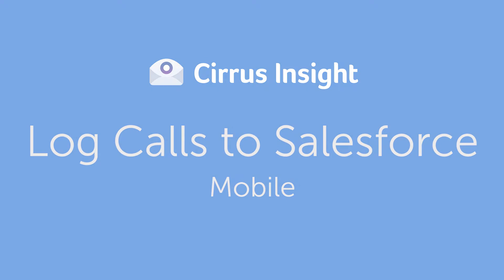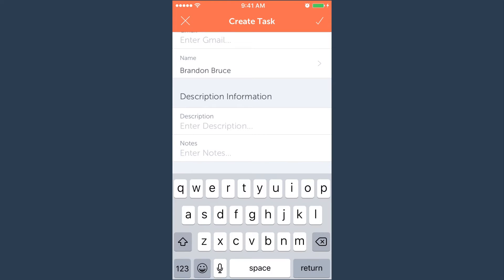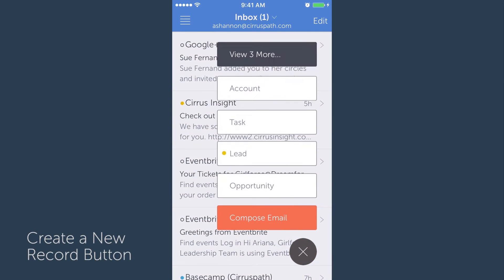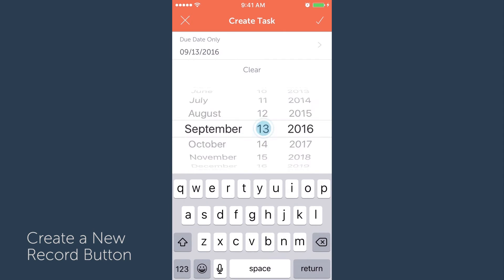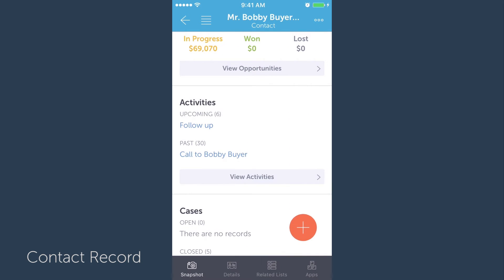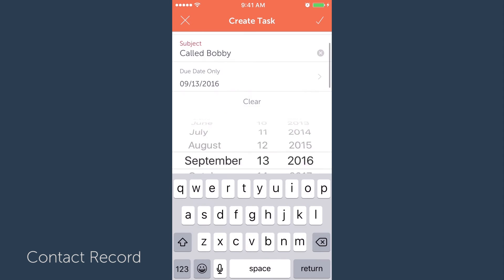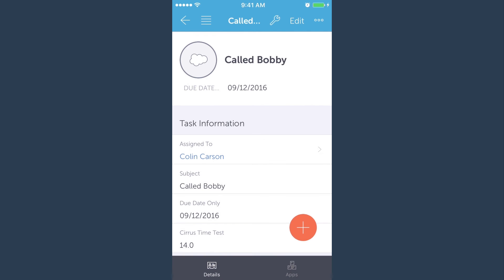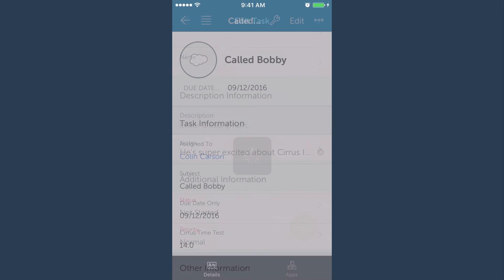Log Calls to Salesforce - Mobile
CirrusInsight.com

Logging a call shouldn’t take you as long as the call itself. After each one, you want to move along as fast as possible.

Using Cirrus Insight, you can log a call to Salesforce, relating it to the appropriate lead or contact without leaving your inbox or while on your mobile device. Just click ‘Log Call,’ enter any necessary notes or follow-up information, and the call will be logged to Salesforce. Done. Start the next call.

All platforms